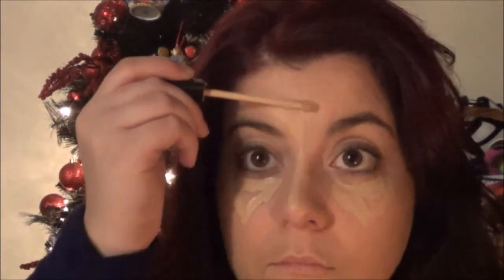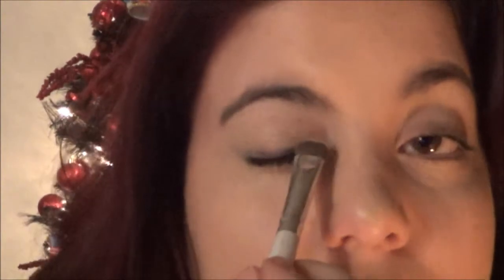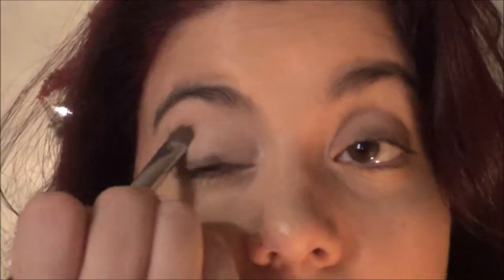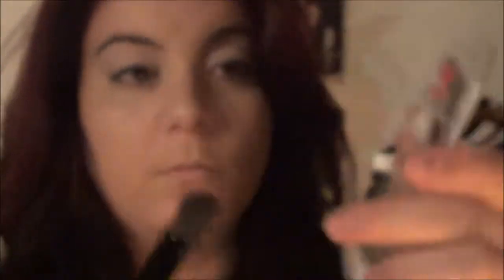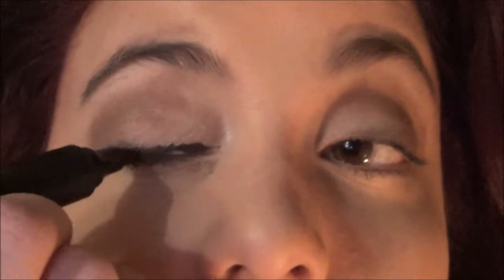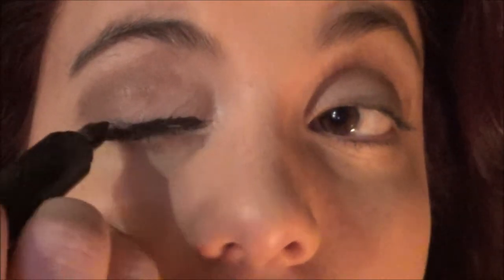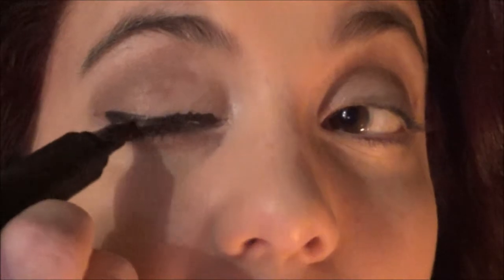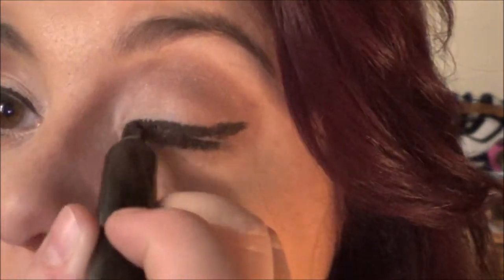holiday makeup tutorial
::OPEN ME!!:::

this is my holiday glam look hope you like it!!!